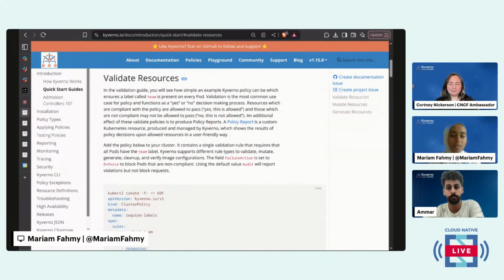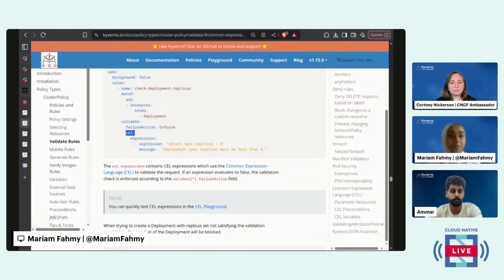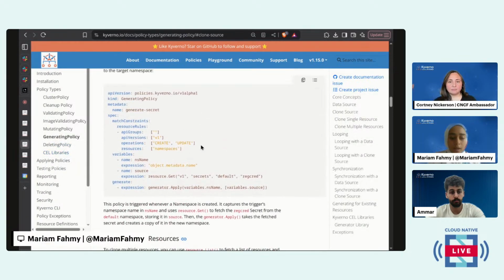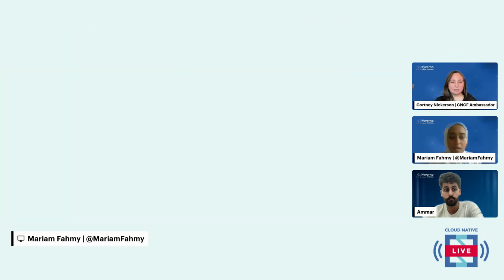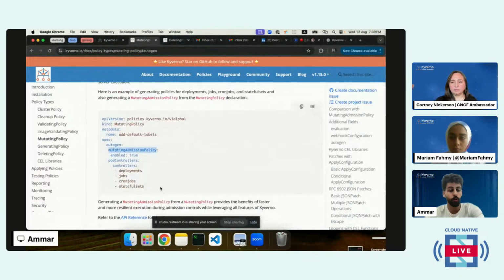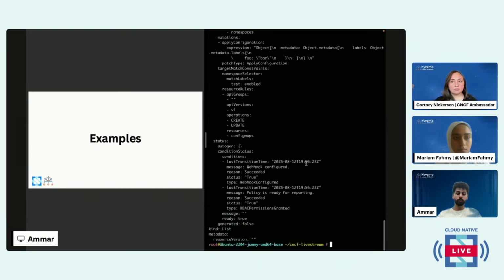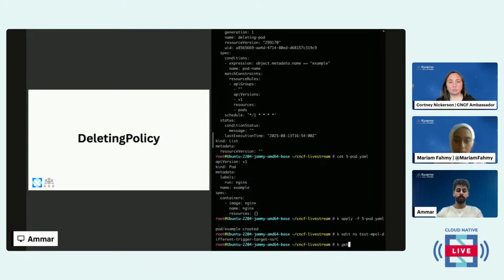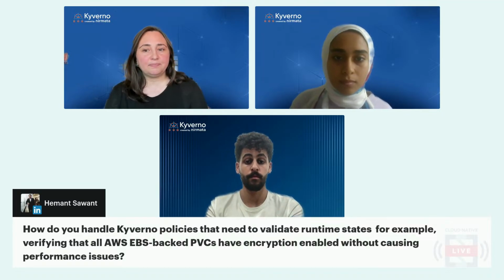Cloud Native Live - Kyverno 1.15: New Policy Types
Join us next week for a follow-up session where we explore the new policy types introduced in Kyverno 1.15 — MutatingPolicies, DeletingPolicies, and GeneratingPolicies.

This builds on our previous session, where we discussed Kyverno’s shift to CEL and introduced ValidatingPolicies and ImageValidatingPolicy. We’ll dive into how these new policies work, use cases they unlock, and how they fit into the future of Kubernetes policy management.